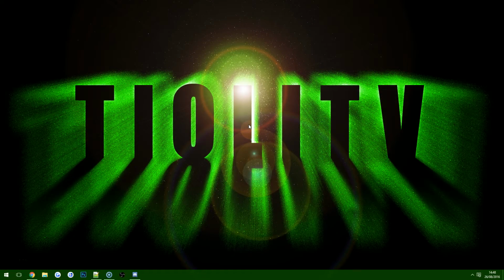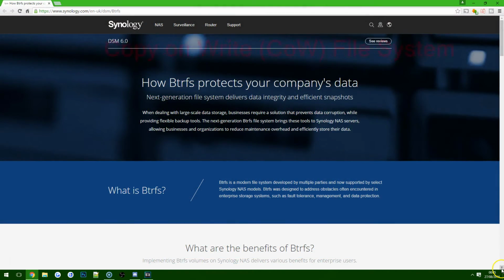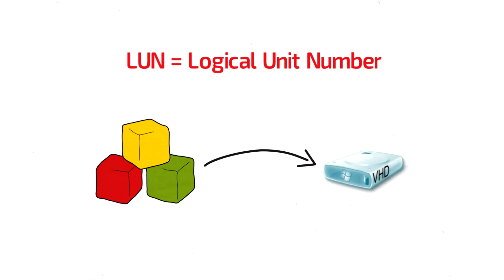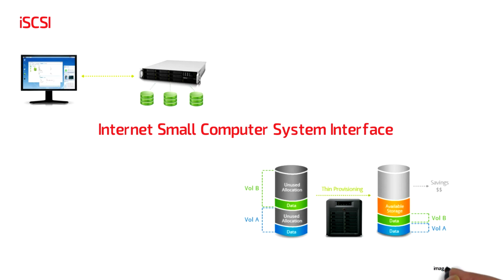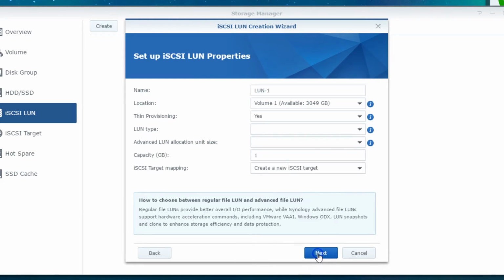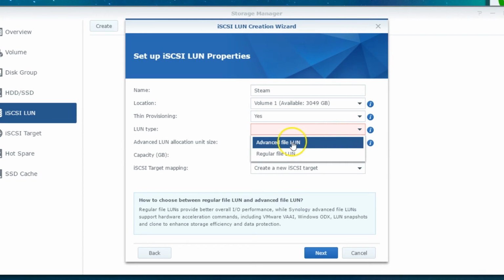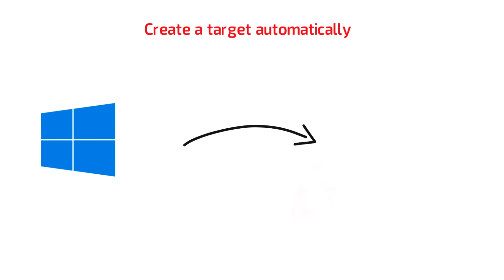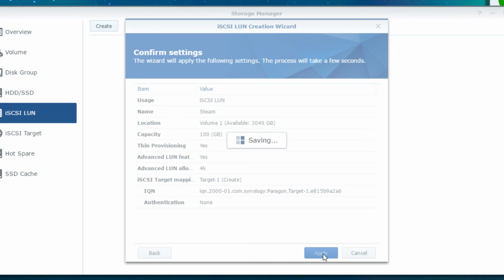Play Steam Games from Your Synology NAS | Part 1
In this video I talk about how you can store your steam library on your NAS, set up an iSCSI LUN that in part two will allow you to connect your Windows 10 PC to the NAS and play your games directly from it.